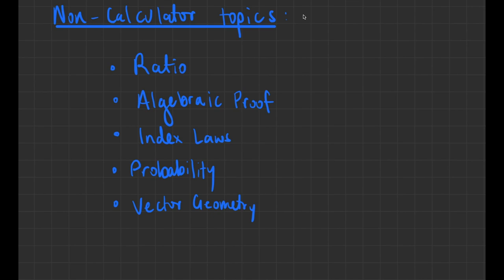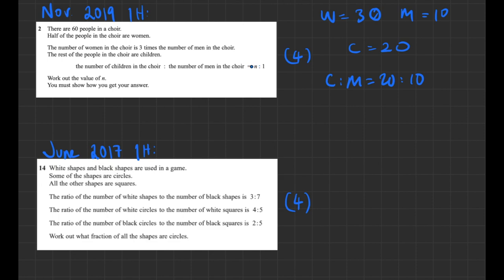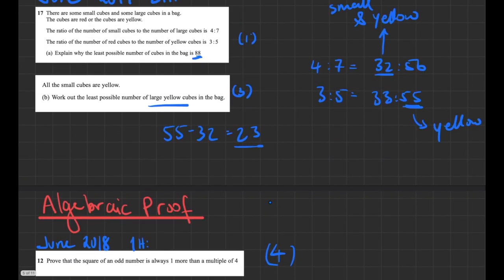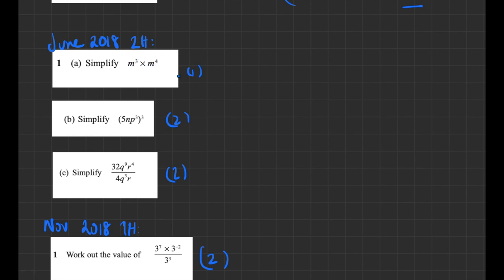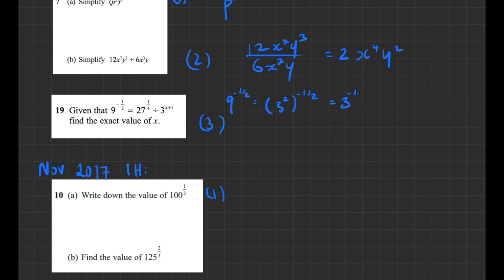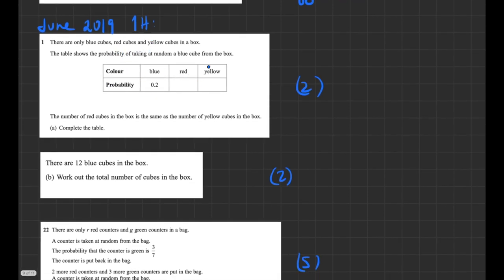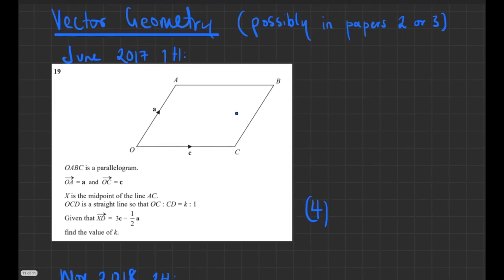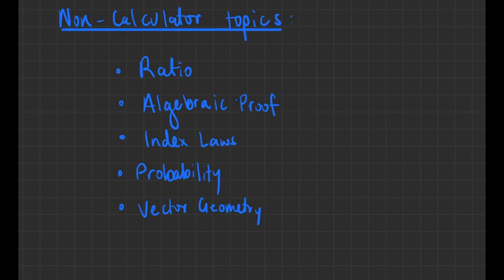5 Non-calculator Topics to Revise - GCSE Higher edexcel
Five topics that are likely to come up in the non-calculator (paper 1) exam:
- ratio
- algebraic proof
- index laws
- probability
- vector geometry

In this video I go over questions on these topics from past papers. I would suggest to pause the video on each question and give them a go yourself.